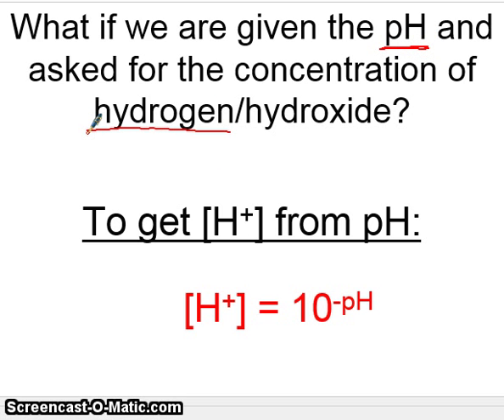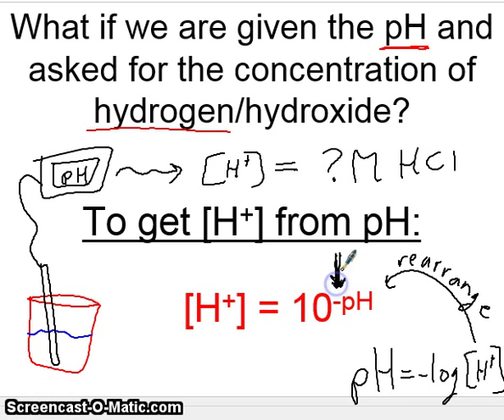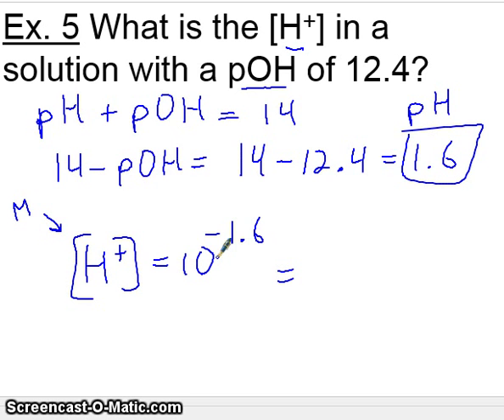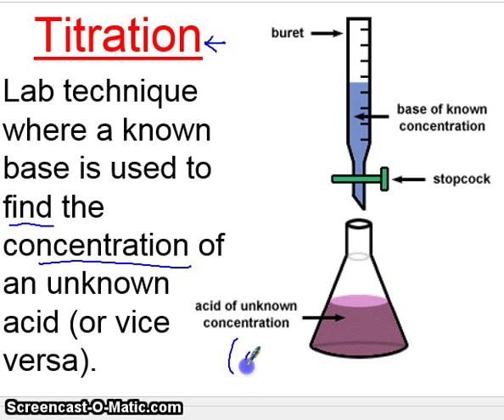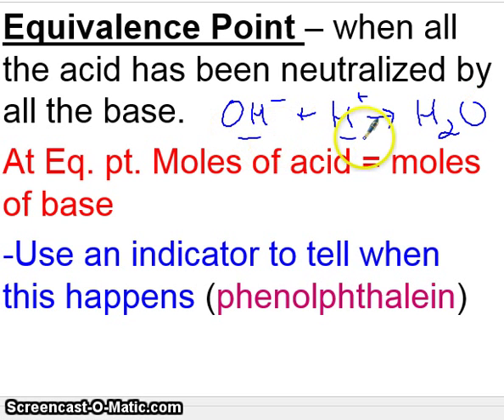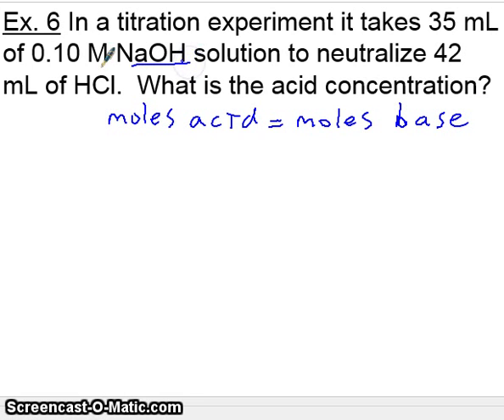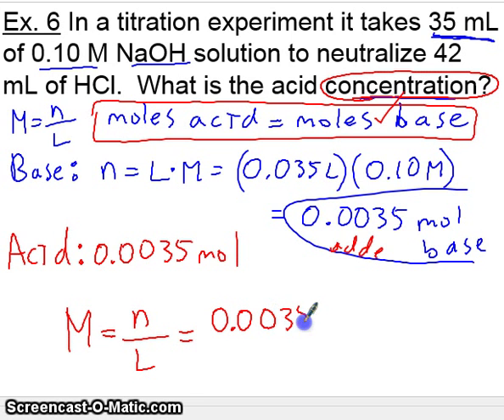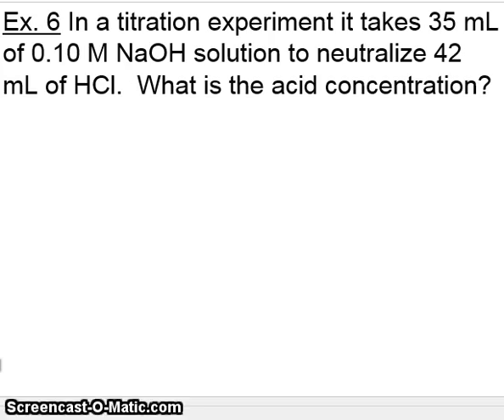Video 14.4 H Chem Zinovchik pH and Titration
This video goes over some more pH problems including titrations.